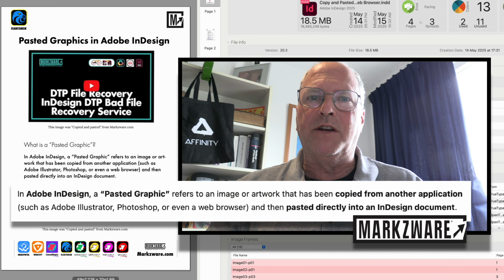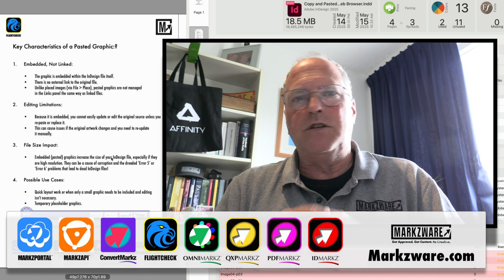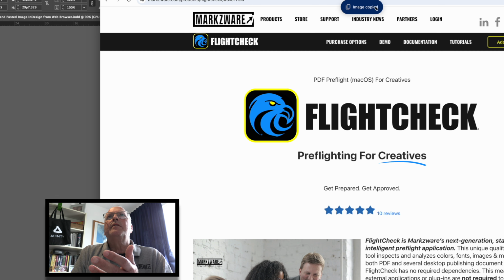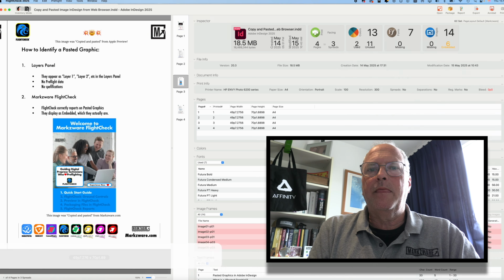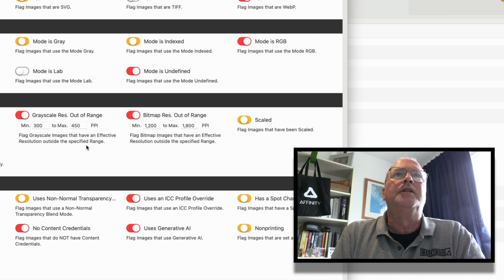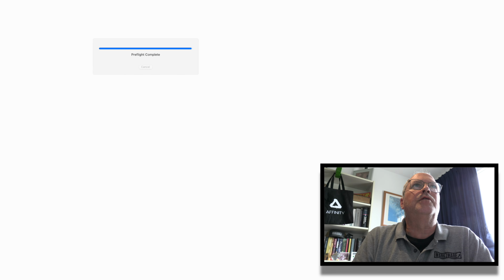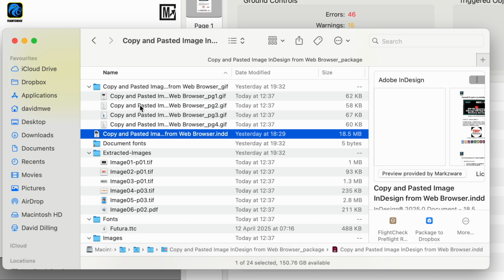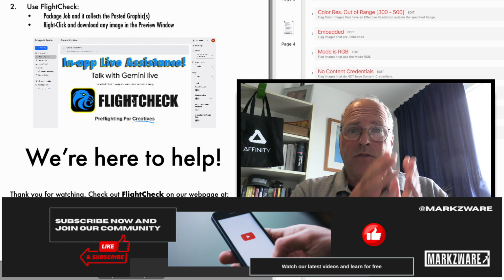Pasted Graphics in InDesign: The Hidden Danger & How to Detect Them!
Pasted Graphics in InDesign? 🤯 Here’s What You Didn’t Know!

What are pasted graphics in Adobe InDesign — and why can they silently sabotage your print workflow? In this deep-dive tutorial, David Dilling from Markzware uncovers the hidden dangers of pasted graphics, explains how to identify them, and demonstrates why Markzware FlightCheck is essential for preflighting your Adobe InDesign files.

This tutorial is for Adobe InDesign users and FlightCheck is optional, although as you will see, extremely useful in seeing things, x-raying and displaying, what they cannot.

Adobe InDesign’s own preflight does not even see nor report on these effectively embedded elements, called Pasted Graphics. In InDesign, they don’t show up in the Links Panel, can’t be updated nor extracted or exported - but from FlightCheck you will see them, get preflight data like a resolution check and it will export them for, in case you want to properly link the image or use it elsewhere. This is especially critical when working with files from clients or third parties.

💡 Learn how FlightCheck not only finds these hidden graphics but also lets you package them, even including full preflight info and even the ability to extract each embedded graphic! We’ll even show you how InDesign secretly reveals some of these hidden items in the Layers Panel — something even ChatGPT didn’t know. 😉 Yet even this is very hidden and close to useless in InDesign!

Video tutorial Chapters:
00:00 – Intro: What Are Pasted Graphics in InDesign?
00:47 – Where Pasted Graphics Come From & Why They’re Risky
01:36 – Embedded vs Linked: File Bloat, Corruption & Missing Originals
02:33 – How to Identify Pasted Graphics in InDesign (2 Hidden Ways)
03:41 – Live Demo: Copying from Chrome & Why It Doesn’t Show in Links Panel
04:56 – FlightCheck Finds What InDesign Misses (Inventory + Preflight Modes)
06:54 – Detecting Creator Apps Like Affinity & Canva with FlightCheck
08:17 – FlightCheck Adds Transparency: AI, Content Credentials & Warnings
08:58 – Packaging: InDesign vs FlightCheck (What Gets Collected)
11:17 – Final Tips, File Recovery & Why FlightCheck Is Essential

Whether you’re a prepress pro, graphic designer, or print service provider — this is a must-watch tutorial to ensure high-quality, professional output every time. You can use the eyeball method for this, or you can use FlightCheck and enjoy a your extra time!

That is what a pasted graphic is and how you can find pasted graphics in your Adobe InDesign layouts with or without Markzware FlightCheck!